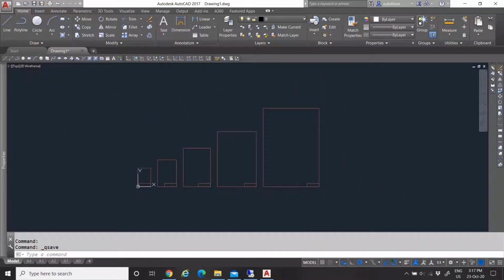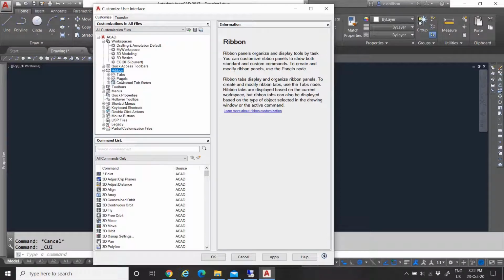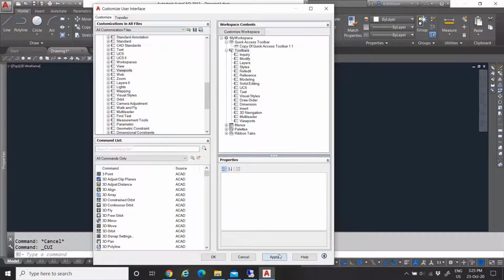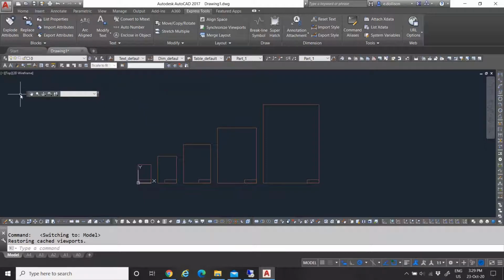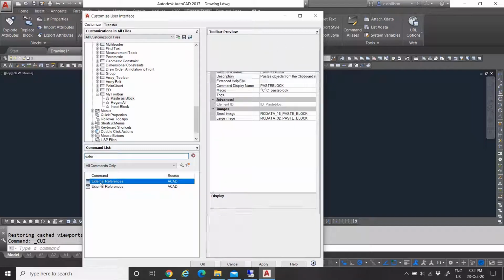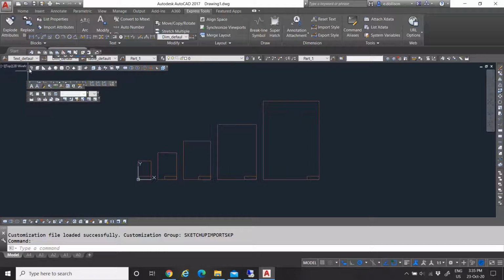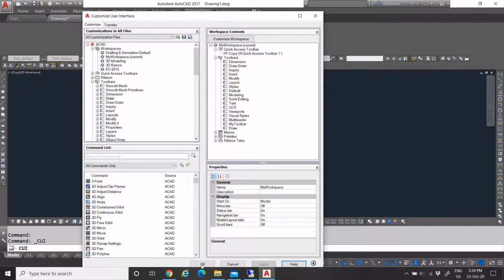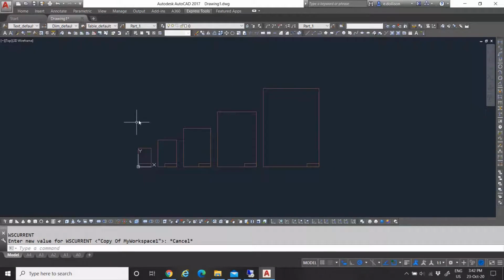#9 AutoCAD Basics: Workspace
In this video of AutoCAD Basics series, I will show you how to setup your workspace within AutoCAD. How add toolbar to your workspace. Same toolbars as the old AutoCAD 2008.

Also check out my AutoCAD Basics series playlist for all your basic needs.